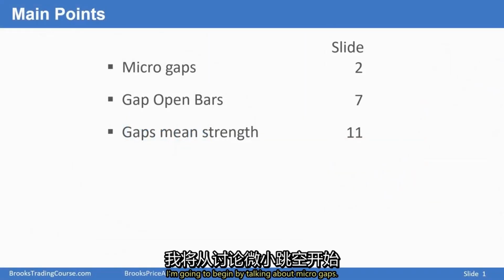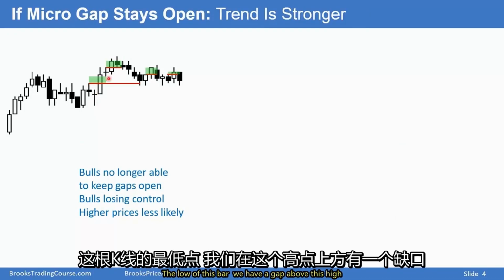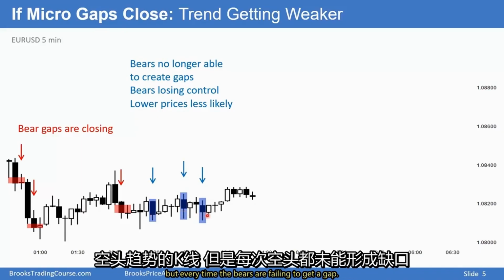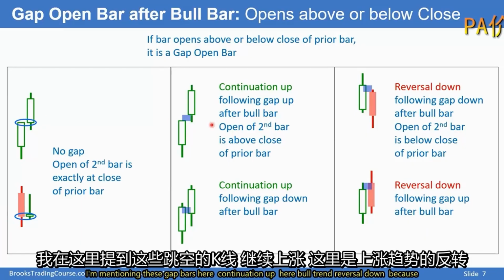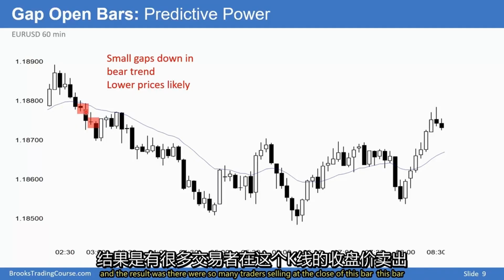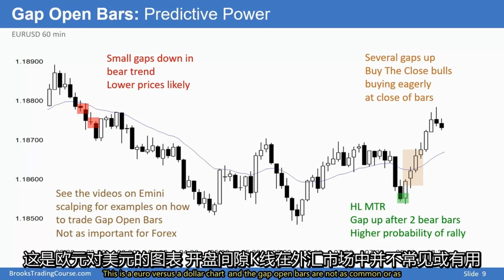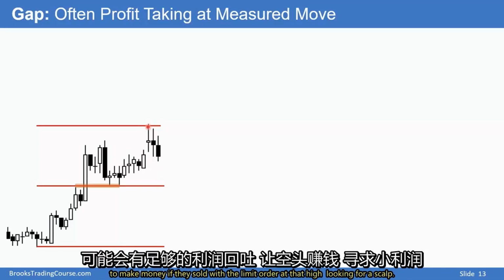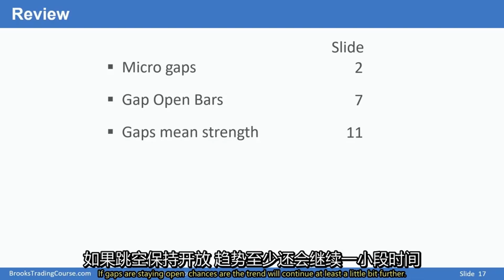27.关于跳空（三）价格行为学交易课程·基础篇